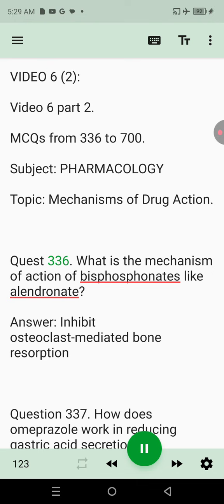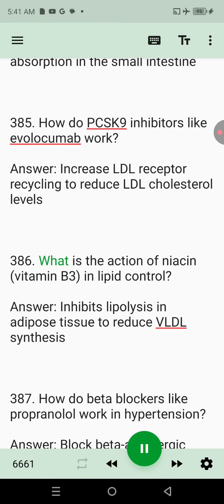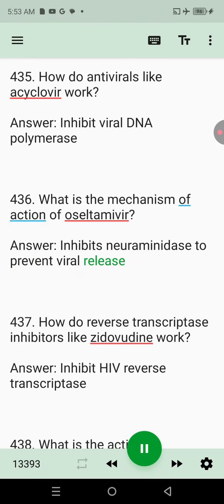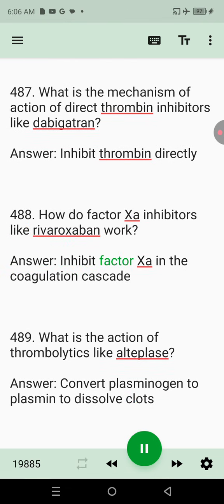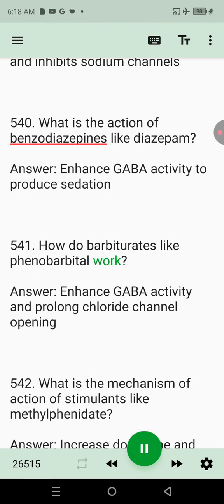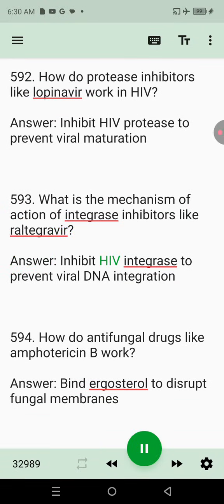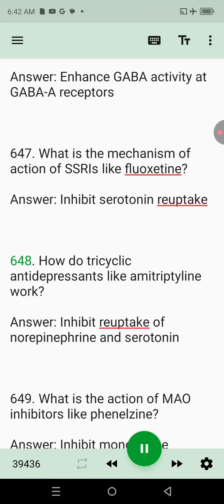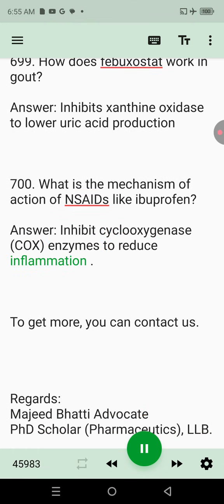335 Solved MCQs on Pharmacology: Mechanisms of Drug Action | Pharmacy Competitive Exam Preparation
Prepare for pharmacy competitive exams with this in-depth video featuring 335 solved MCQs on Pharmacology, focusing on Mechanisms of Drug Action. This video is a must-watch for pharmacists and students preparing for PPSC, DHA, MOH, or other licensure exams. Master key pharmacological concepts and enhance your exam readiness with detailed solutions and explanations.

🔹 What You’ll Learn:

Mechanisms of Drug Action

Drug Receptors & Signaling Pathways

Pharmacodynamics Essentials

Key Concepts for Pharmacy Competitive Exams

YouTube: Pharmacy Jobs & Solved MCQs for Pharmacists